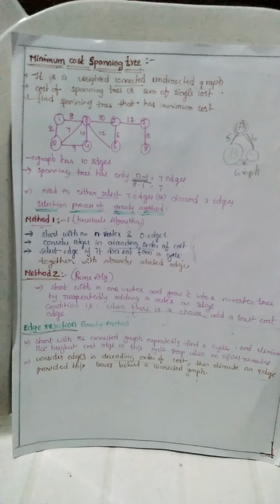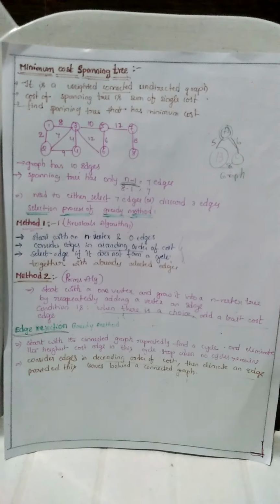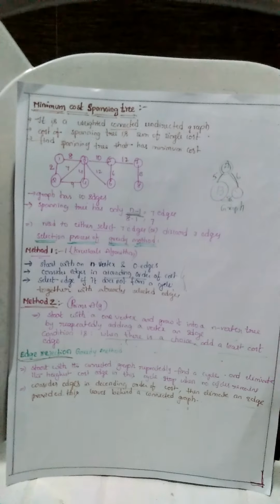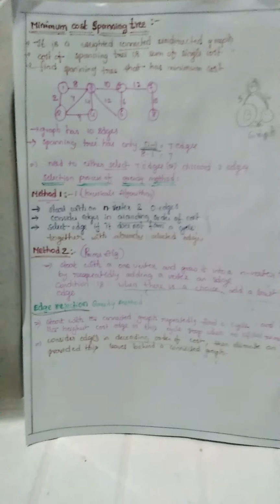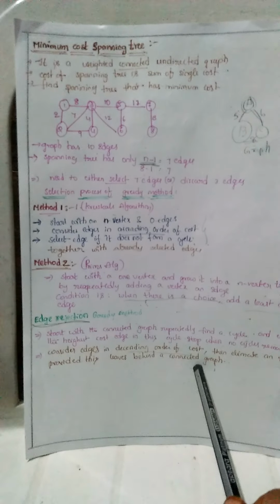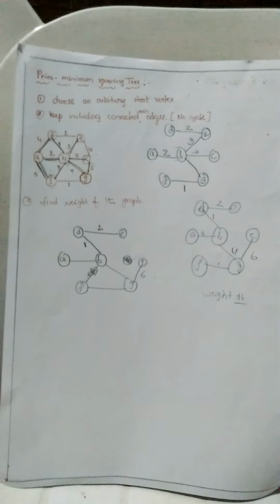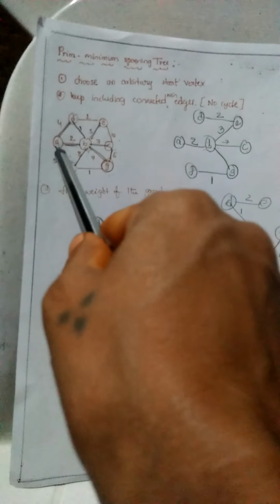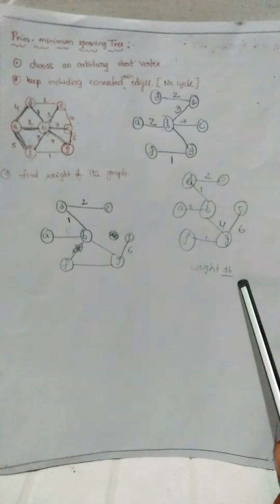Unit-4 minimum cost spaning tree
By v.sujatha